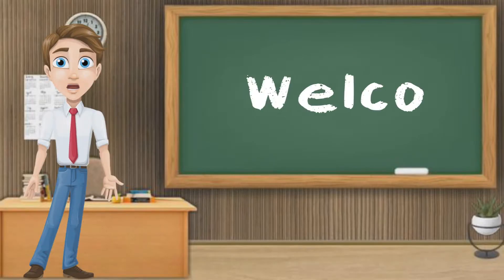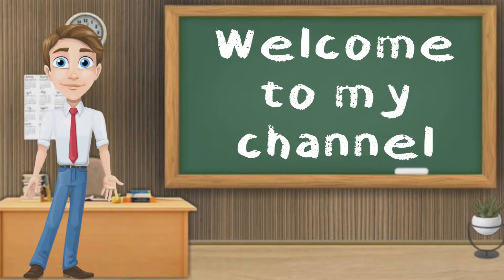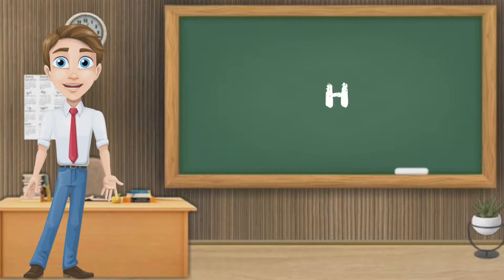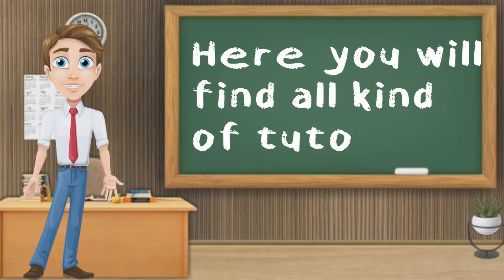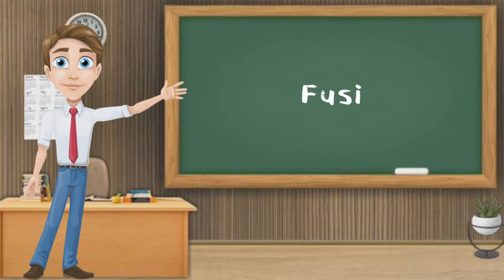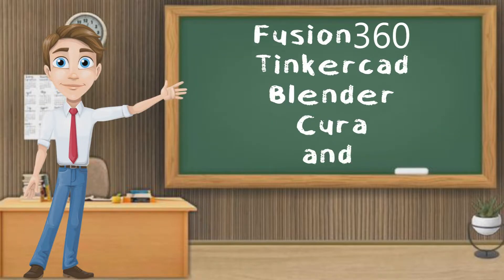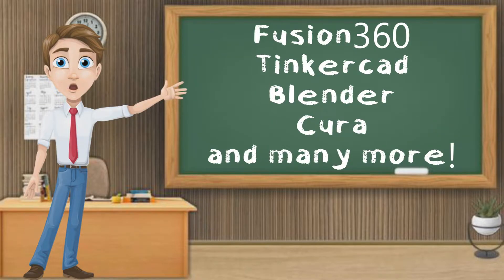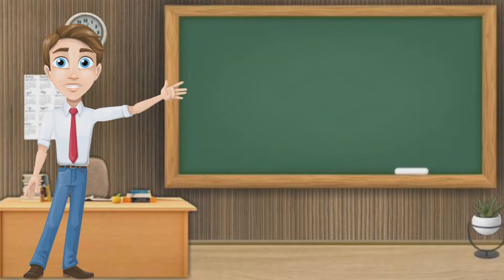Welcome Trailer for youtube channel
New welcome trailer for youtube channel!
If you got any questions or need some help?
Just ask them in the comments